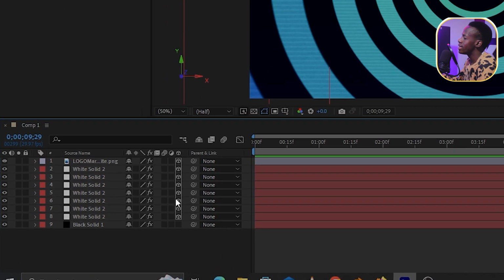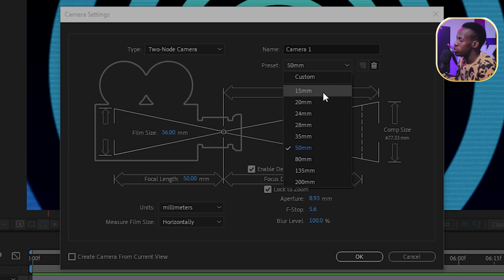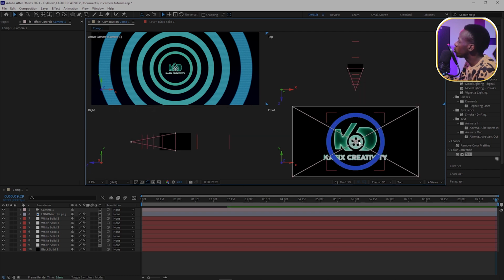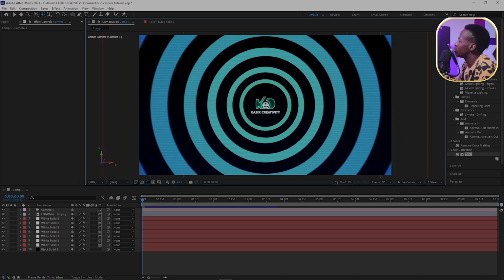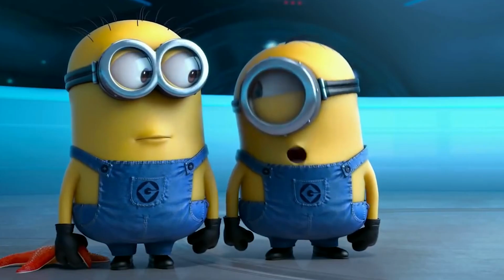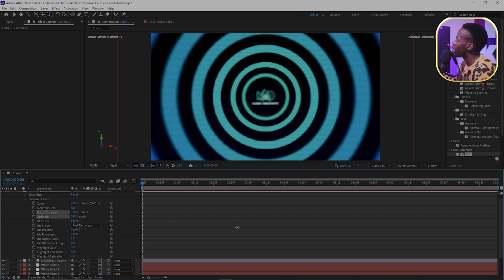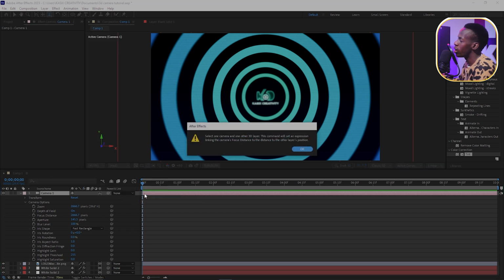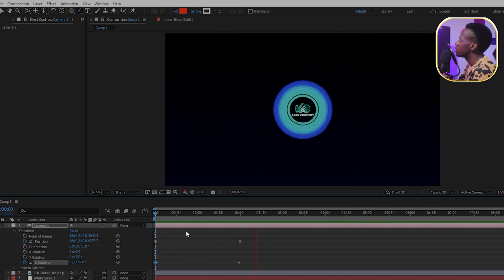How to use the 3D camera tool in after effects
Learn all the professional controls of the after effects 3D camera tool. in this video I will take you through, what exactly is a 3d camera tool, what are the primary controls of the 3d camera, pro tips of the camera and more.

This is a single most easy tutorial that explains the ins and outs of the after effects 3D camera
DEHENCER "